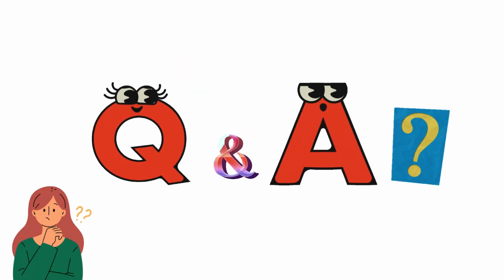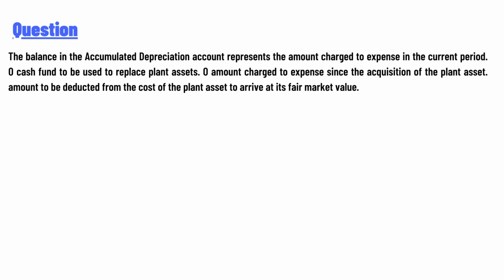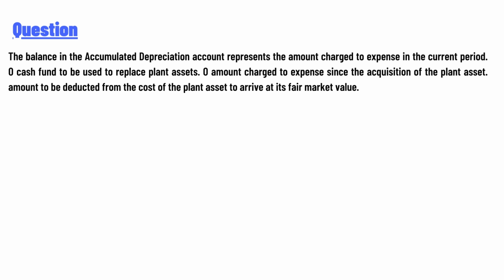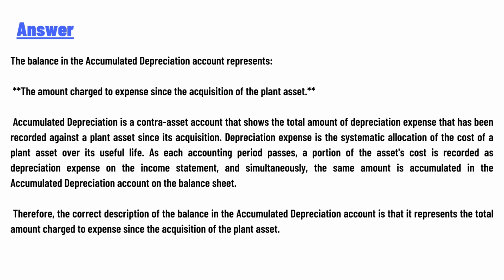The balance in the Accumulated Depreciation account represents the amount charged to expense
The balance in the Accumulated Depreciation account represents the amount charged to expense in the current period.
cash fund to be used to replace plant assets.
amount charged to expense since the acquisition of the plant asset.
amount to be deducted from the cost of the plant asset to arrive at its fair market value.